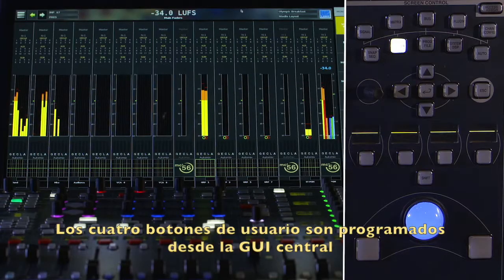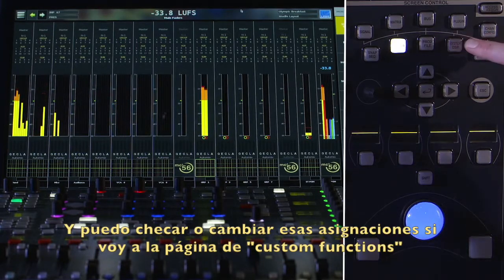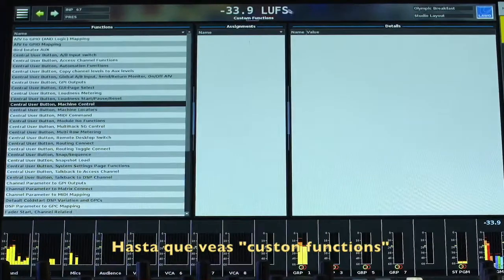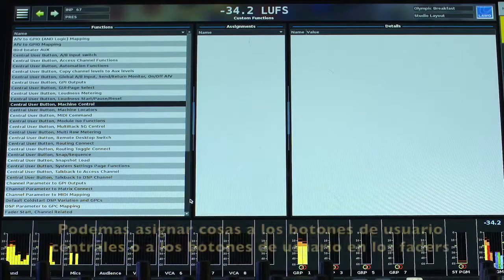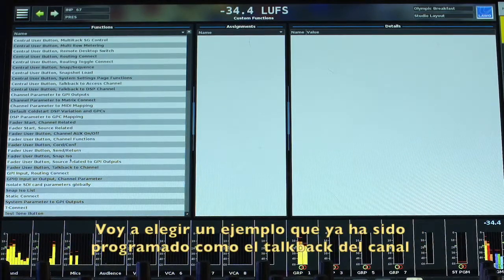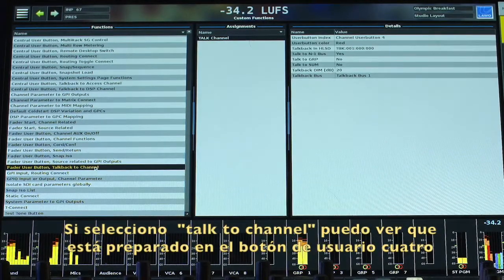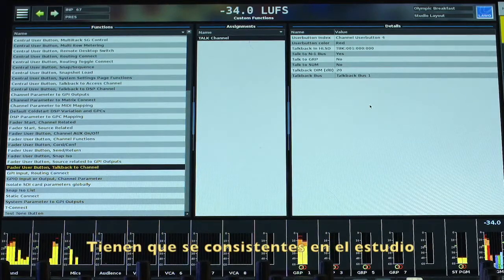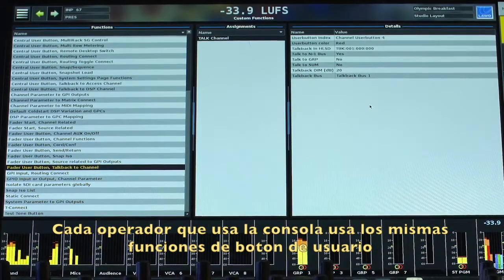6 8 Botones de Usuario